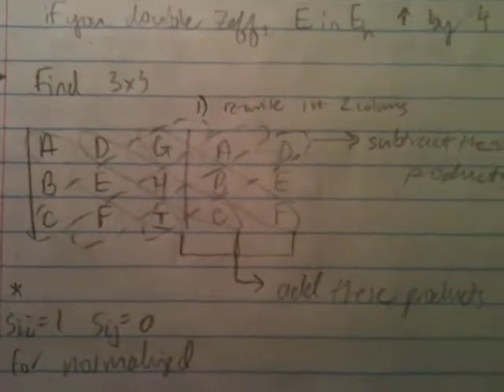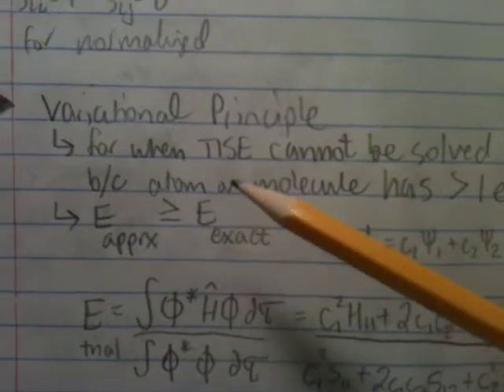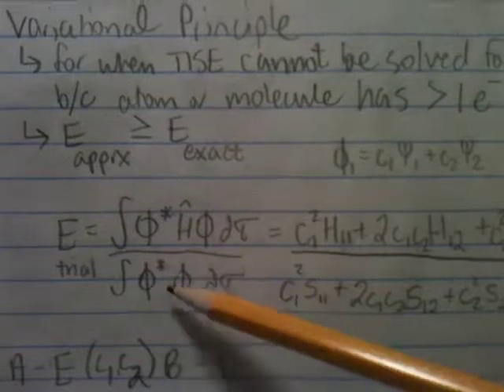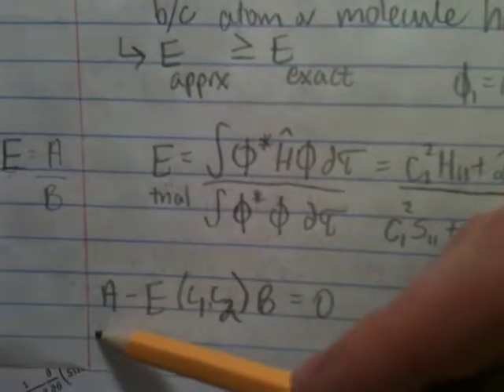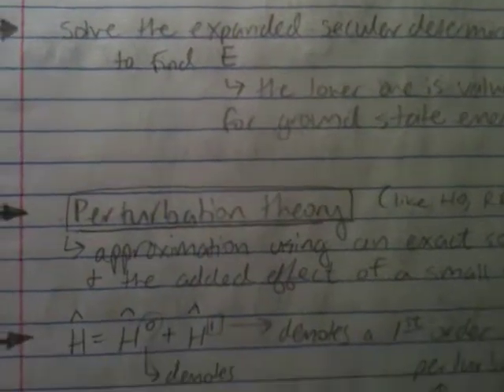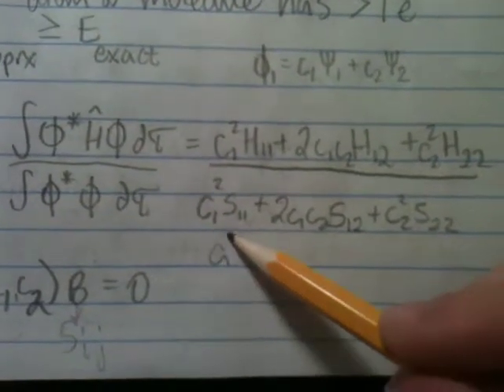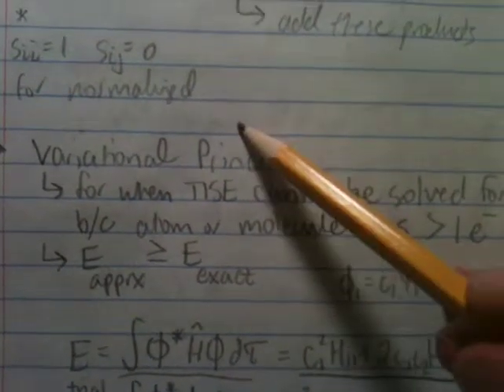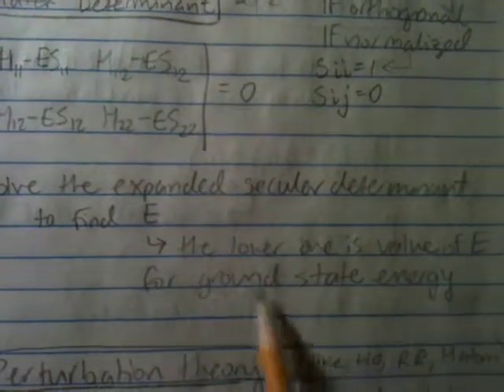P Chem Hamiltonian in Atomic Units, Determinants, Variational Principle-8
Feedback and criticism are highly welcome. The only way we learn is through discussion and exchange of ideas. So, if I say something wrong (and trust me I do) I will try to annotate the correction. If I miss something, please comment and berate me as loudly as possible!

Otherwise, please enjoy the sound of my melodious voice reviewing physical chemistry and good luck

Contents:
3x3 Determinant 0:33
Variational Principle 1:44
Secular Determinant 4:58